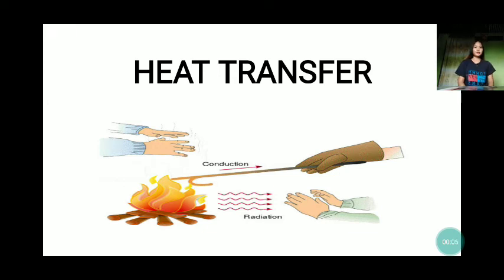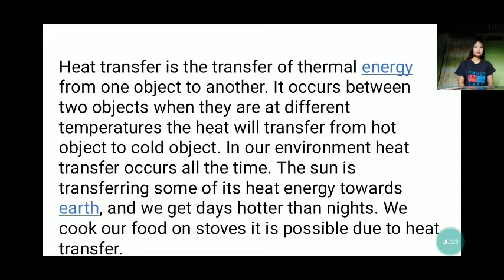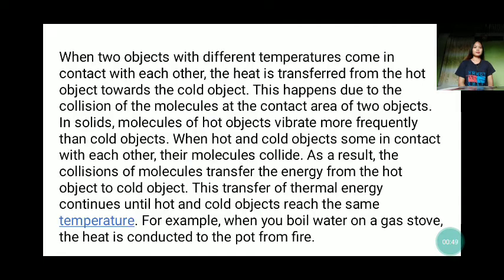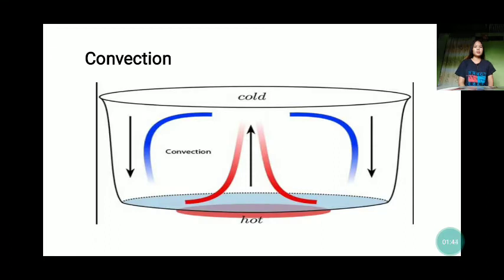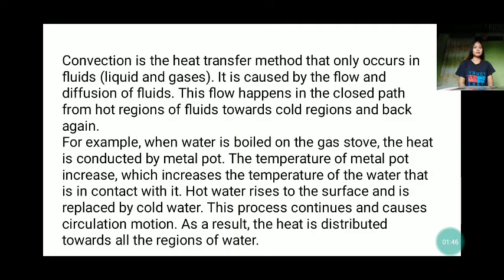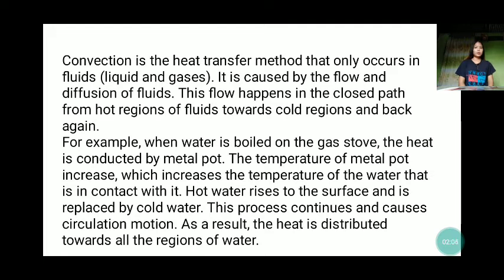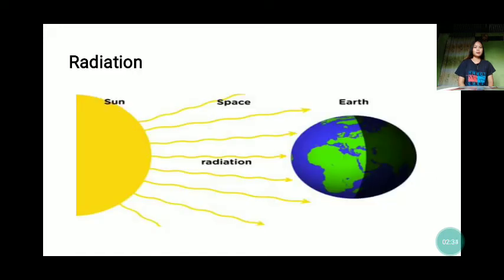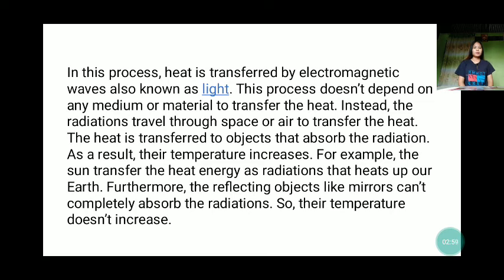Lourdes Kienne J. Cabidog BEEd 2A_Reporting